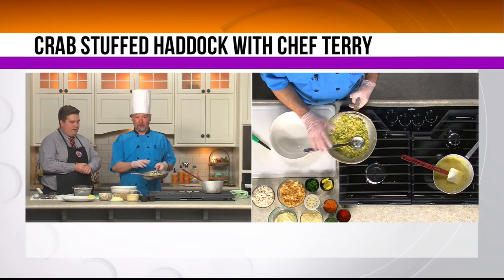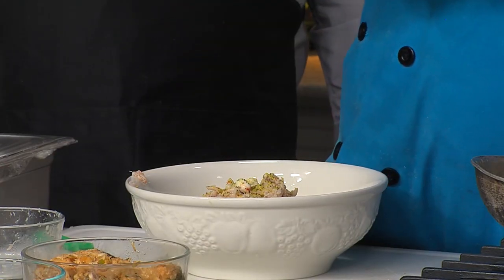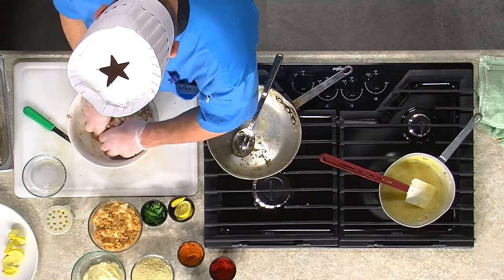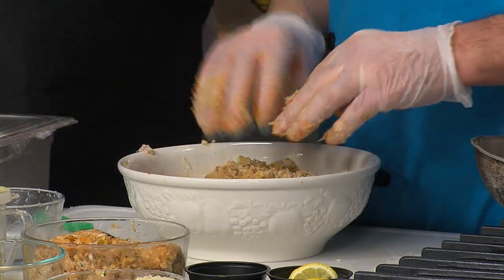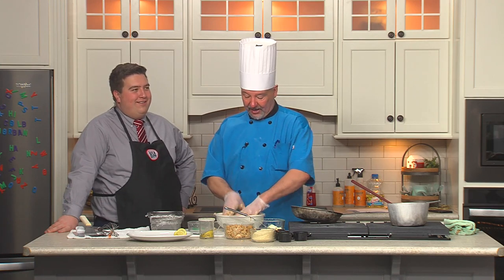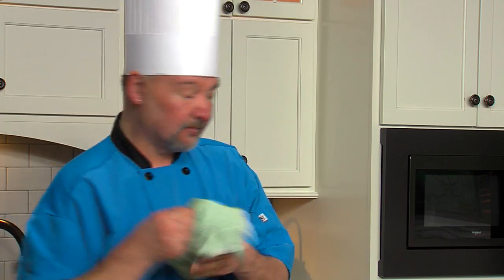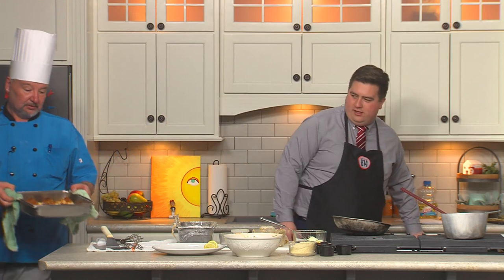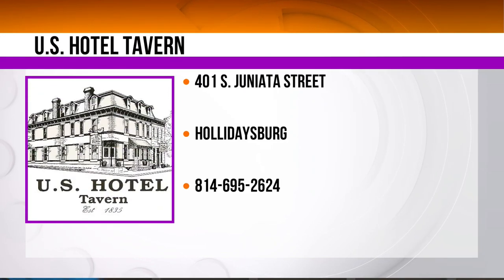Crab Stuffed Haddock with Chef Terry